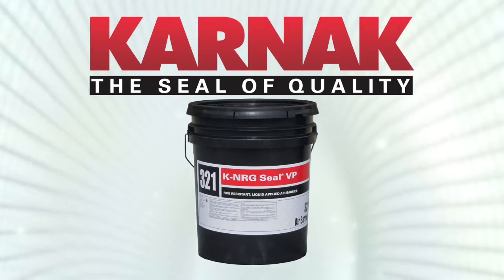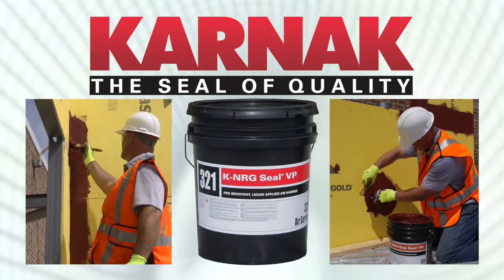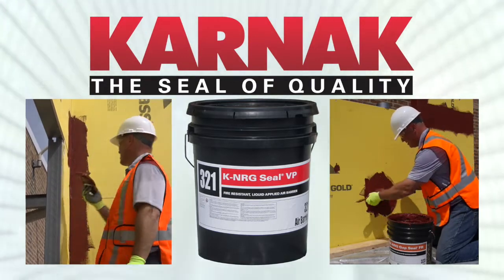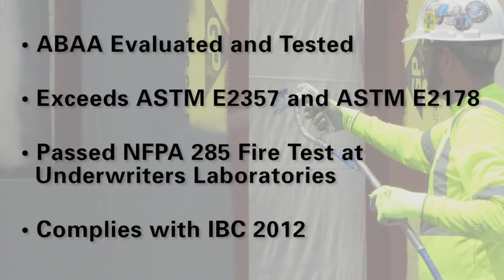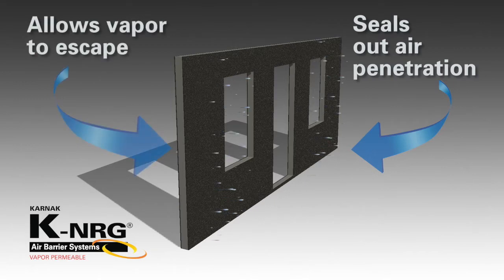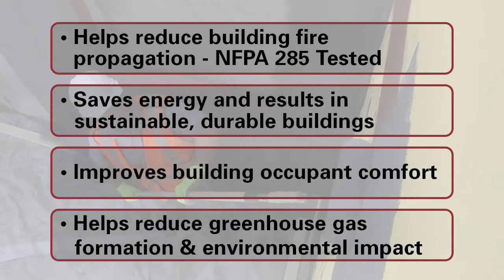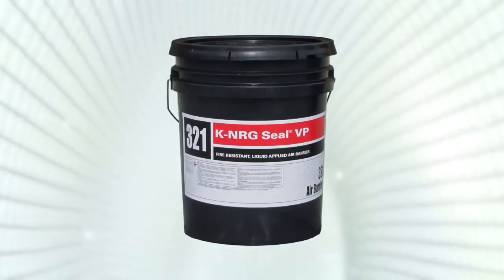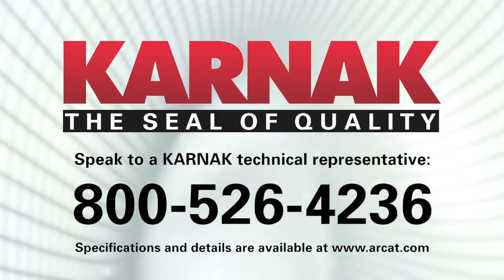KARNAK K-NRG Seal VP™ Vapor Permeable Air Barrier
K-NRG Seal VP™ is the premier high-performance vapor-permeable air barrier for above-grade wall application. Choose this liquid-applied, fire-rated vapor-permeable air barrier to reduce energy consumption and increase building functionality. From architect or specifier, to installer, to building owner and building occupant, K-NRG Seal VP is a product that will benefit everyone.